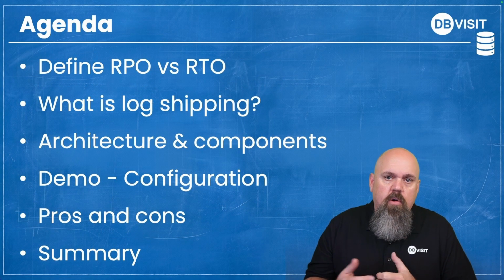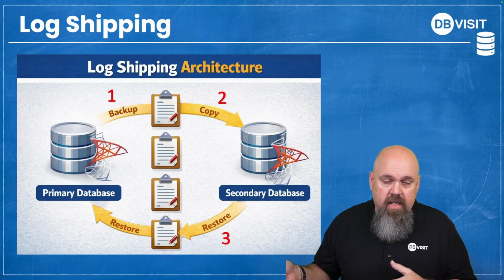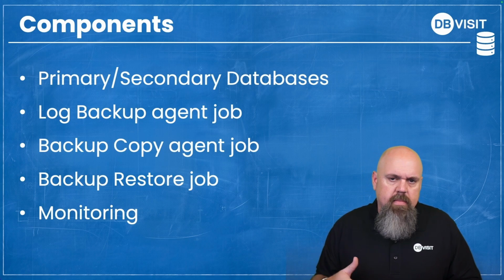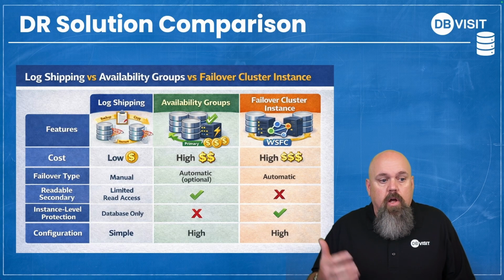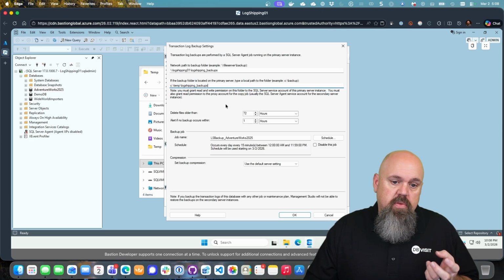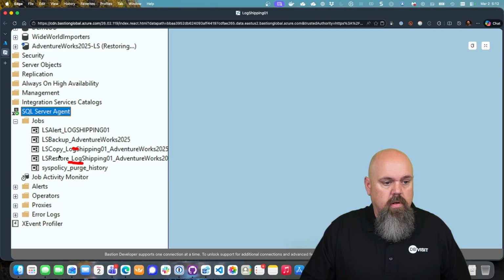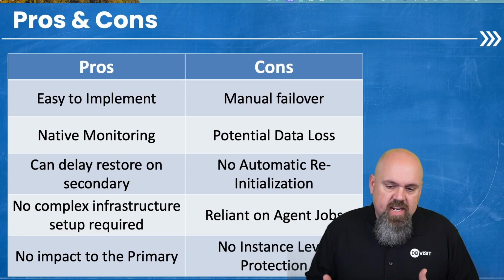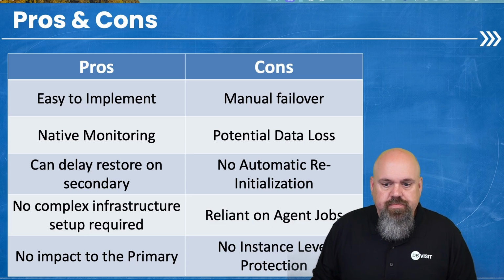Getting Started With Log Shipping with John Morehouse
In this video, Microsoft Data Platform MVP John Morehouse walks you through the fundamentals of SQL Server Log Shipping and how it fits into a solid disaster recovery (DR) strategy.

If you’re exploring high availability and disaster recovery solutions, or trying to understand where log shipping fits compared to Availability Groups or Failover Cluster Instances, this is a great place to start.

🔍 What you’ll learn:

What RPO (Recovery Point Objective) and RTO (Recovery Time Objective) mean, and why they matter

- How SQL Server Log Shipping works conceptually

- Key architecture components (backup, copy, restore jobs)

- When log shipping is the right solution (and when it’s not)

- A full step-by-step demo of configuring log shipping

- Pros and cons compared to other DR options

💡 Log shipping is one of the most reliable, cost-effective, and often overlooked DR solutions in SQL Server. While it may not be as flashy as newer technologies, it remains a powerful option—especially for simpler environments.

👨‍🏫 About the speaker:
John Morehouse is a long-time community speaker, blogger, and Microsoft Data Platform MVP with a strong focus on high availability and disaster recovery. He’s passionate about helping organisations build resilient data platforms and avoid costly downtime.